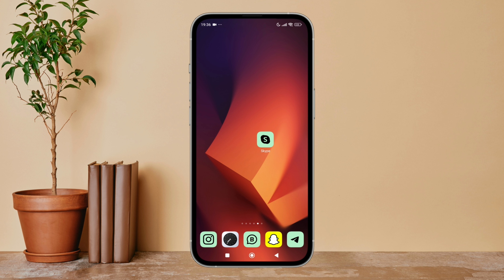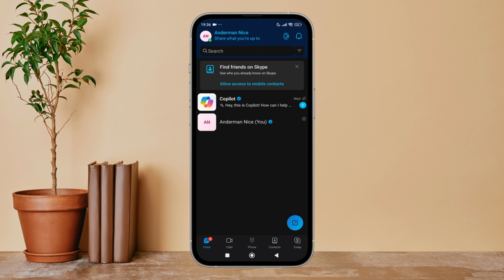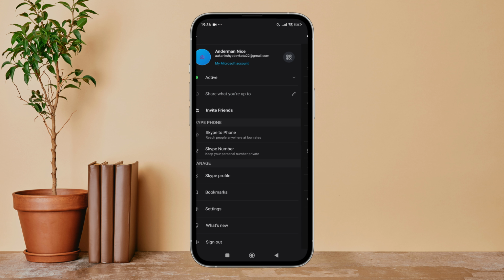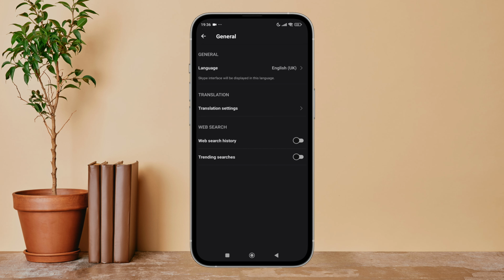Turn On Web Search History On Skype. |Technologyglance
In this video, we'll show you how to turn on web search history on Skype. Enabling this feature allows Skype to save your web search activities, making it easier to access previously viewed content and maintain a record of your searches. We'll guide you through the steps to activate web search history on both the Skype mobile app and desktop version.